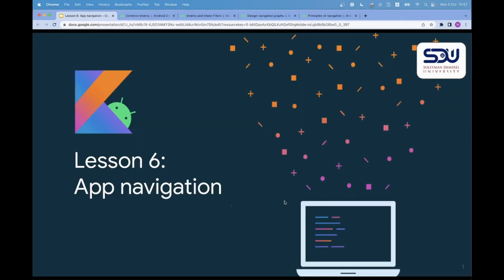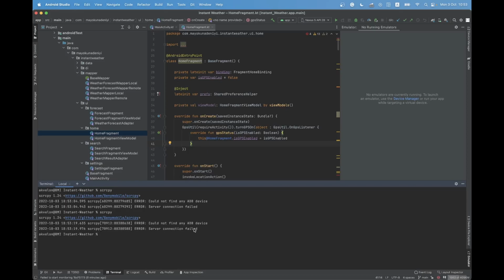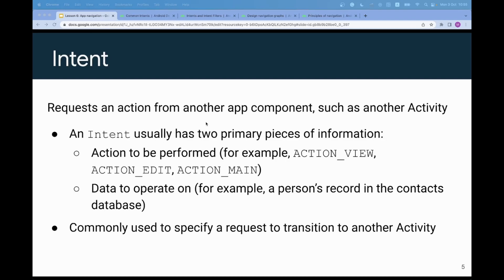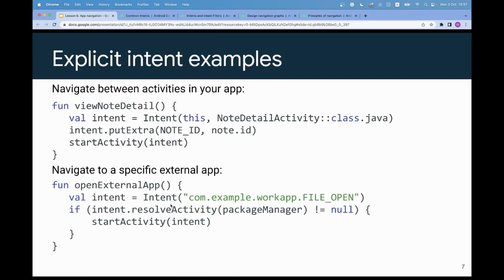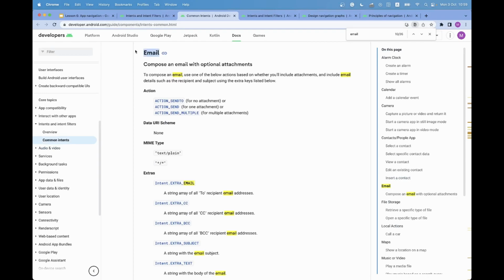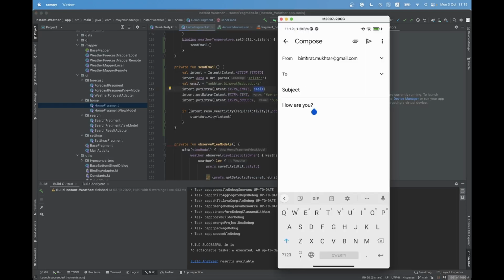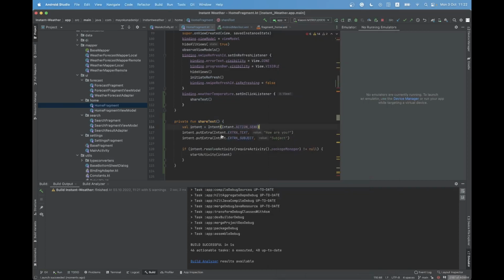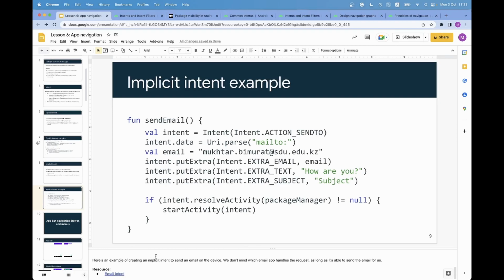Lecture 5, Part 1 Multiple Activities and Intents